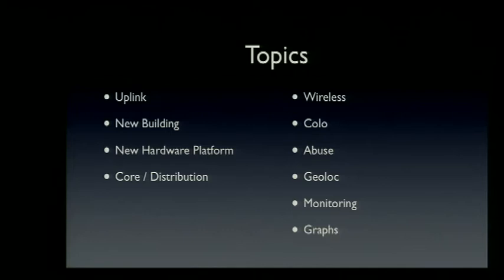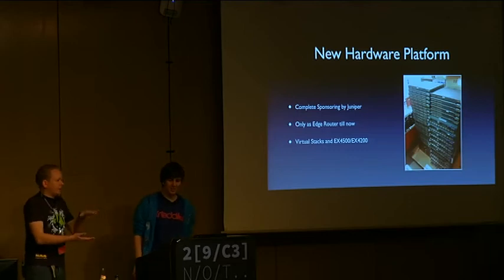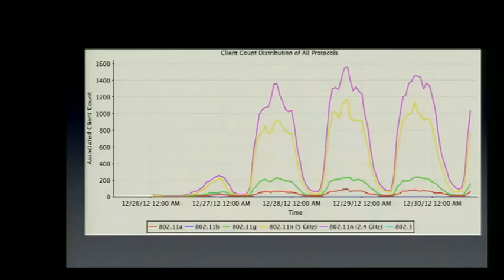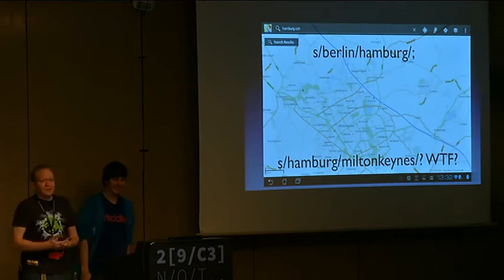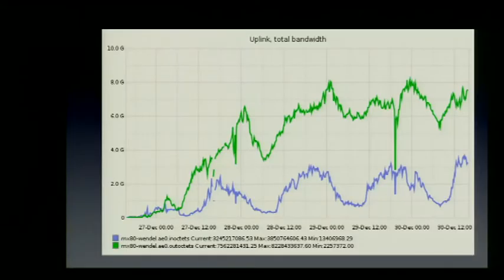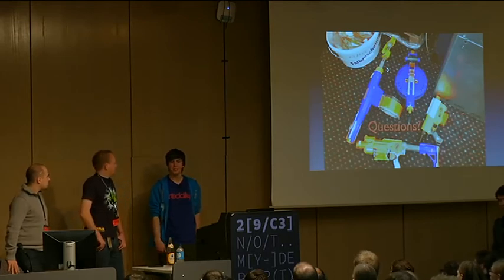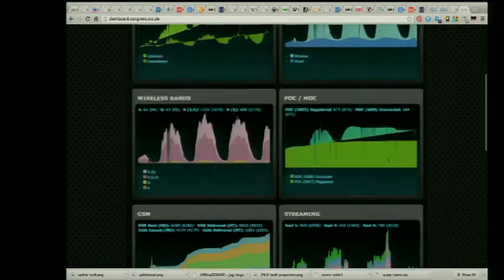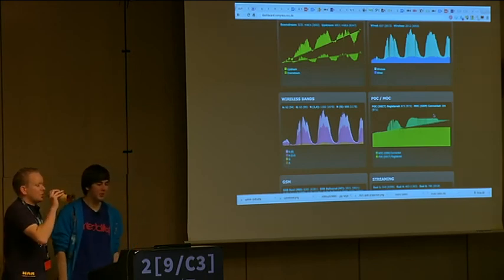29C3: NOC Review (EN)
Speaker: Kay

NOC Review about the 29C3